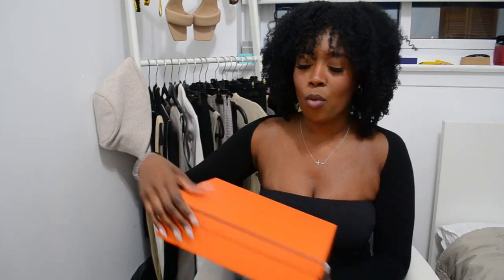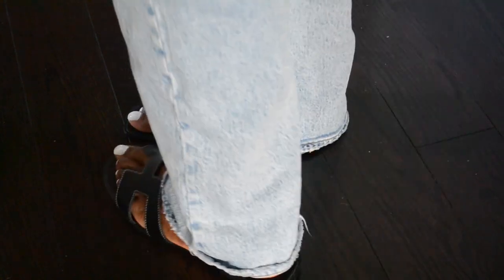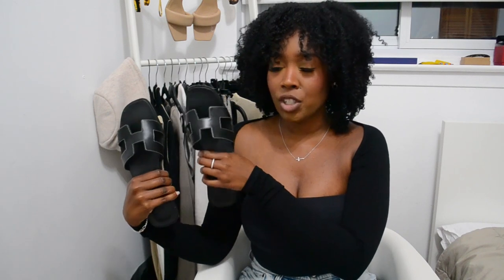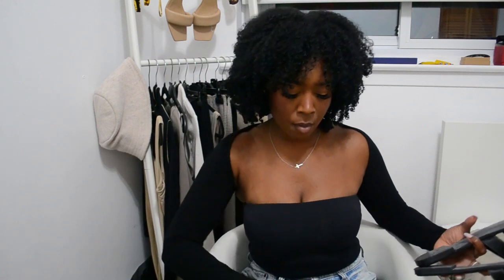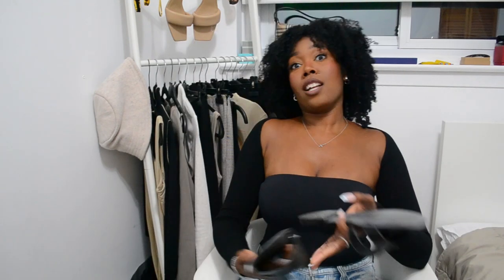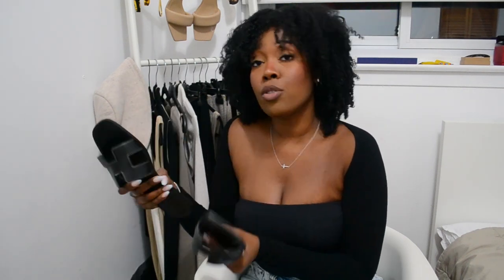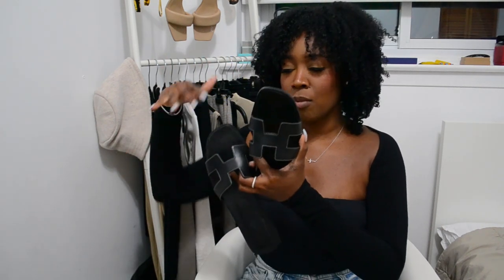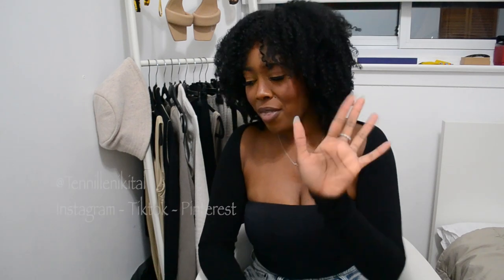These Hermes Sandals Kinda Suck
A review on the ever so beloved Hermes Oran sandals lol
Love, T